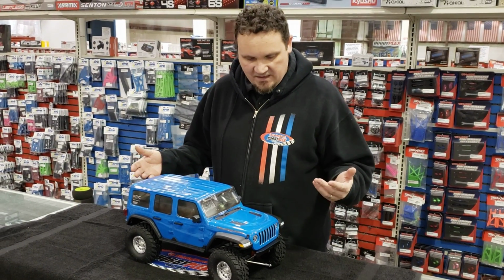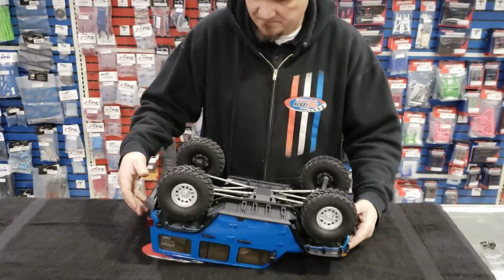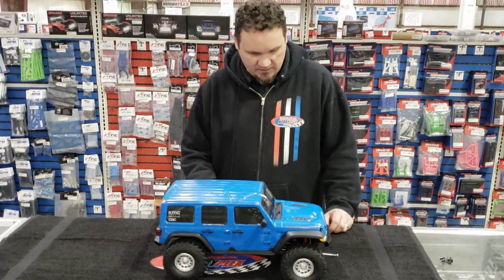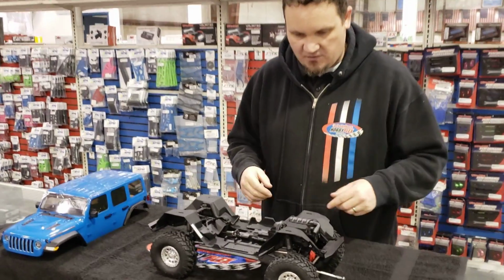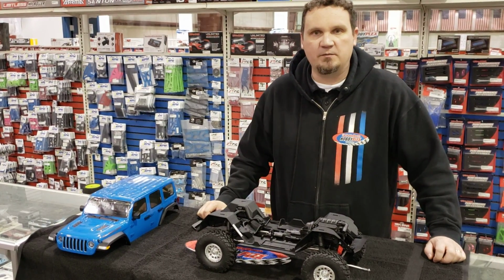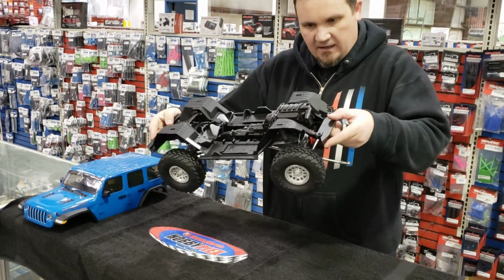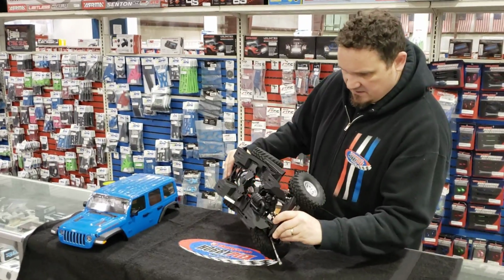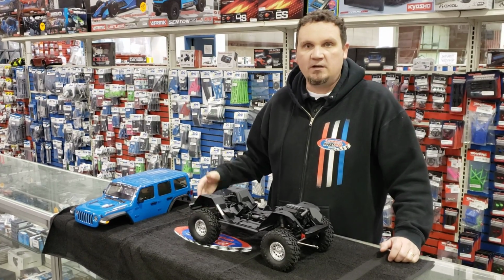Axial SCX10 III Jeep JLU Wrangler First Look!!! - HobbyTown HobbyPlex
Alex checks out the new Axial JLU Wrangler SCX10 III from Horizon Hobby.

The SCX10 III is a completely new design that gives crawlers just about everything they could want in a scale truck; portals, forward motor, scale transmission, stock dig and/or two speed.